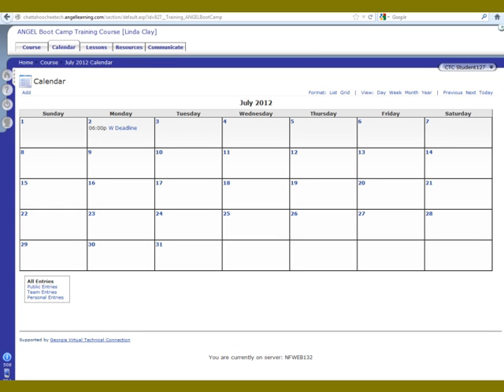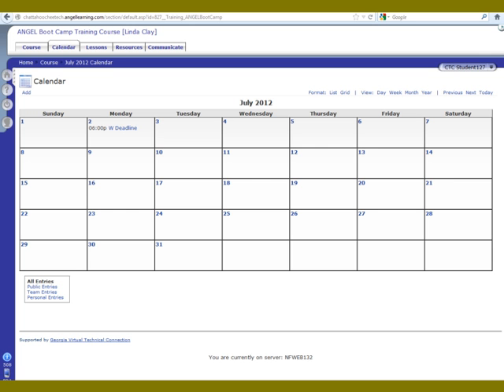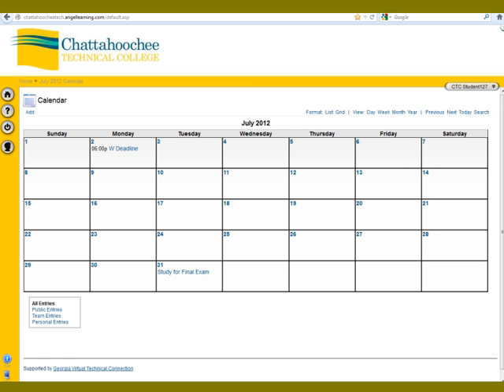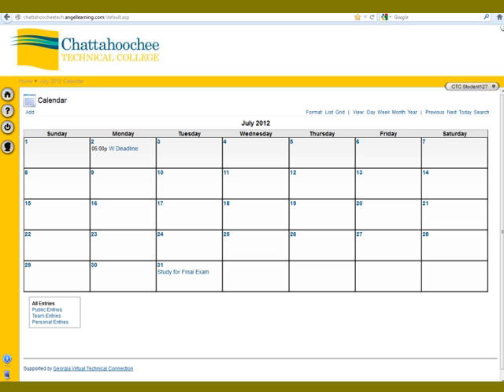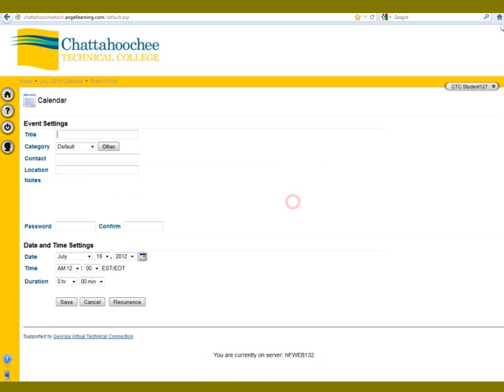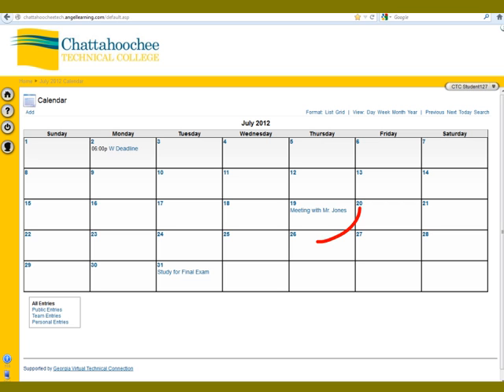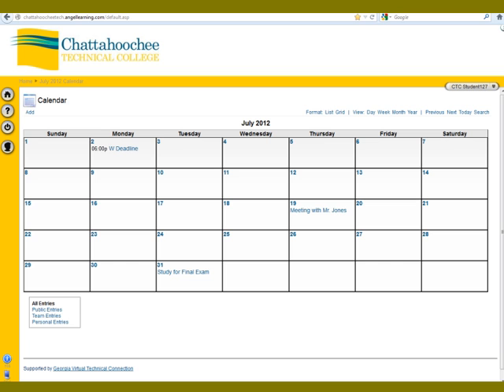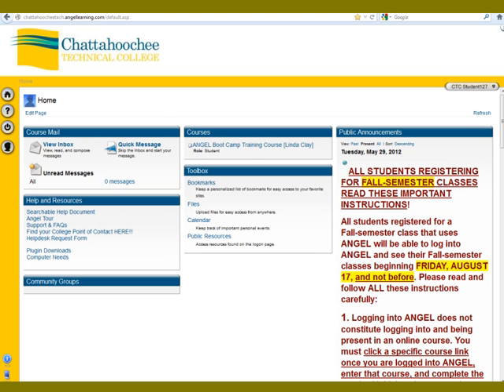How Students Use the Calendar Tab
Shows instructors how students can add and see personal events on their ANGEL calendars. The process is surprisingly different from how instructors add events.